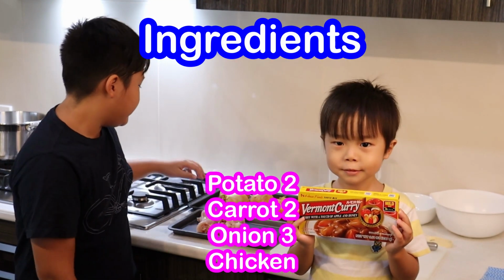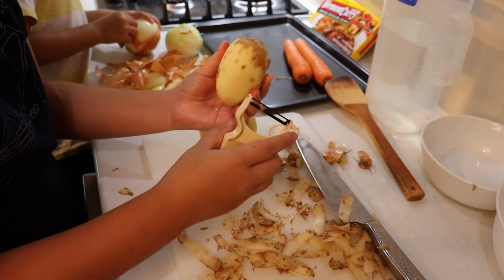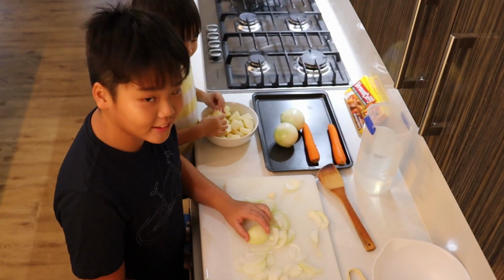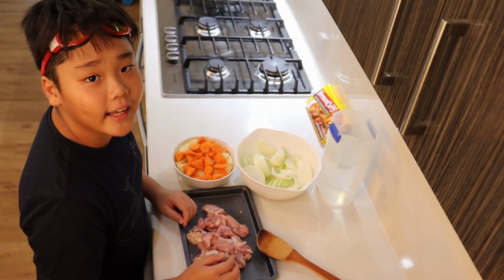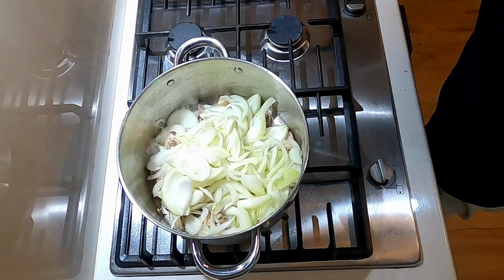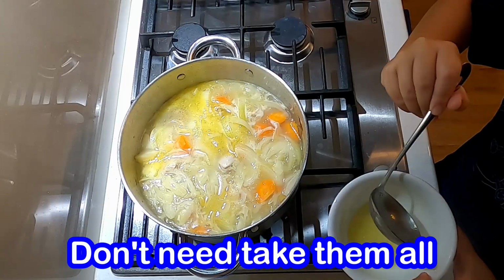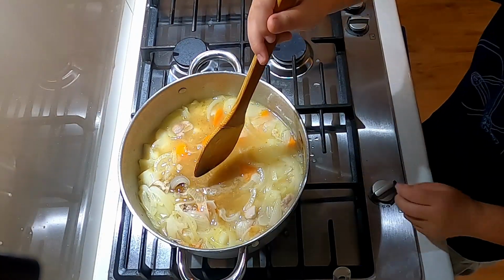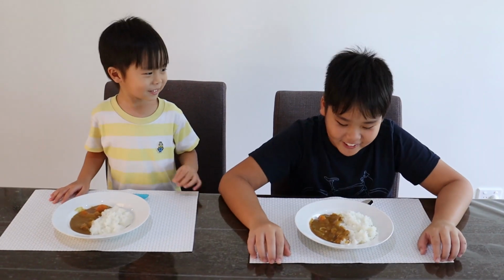Kids Cooking, How to make Japanese Curry, Easy recipe you can try it. Brothers making and eating.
Cooking Japanese Curry,  Recipe and How to make. Kids cook themselves and eat. You can cook for your parents, this is very easy and simple! You should try very yummy their favorite food, Japanese curry.
We have another channel, this is fortnite gameplay. Please check it!